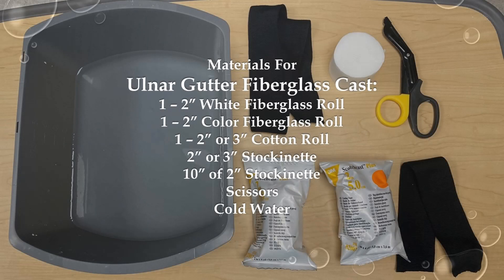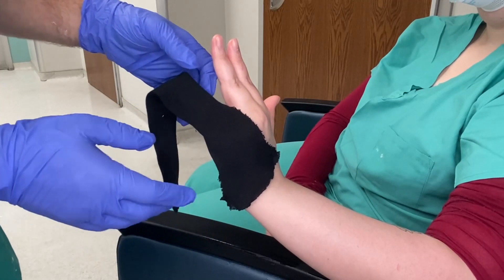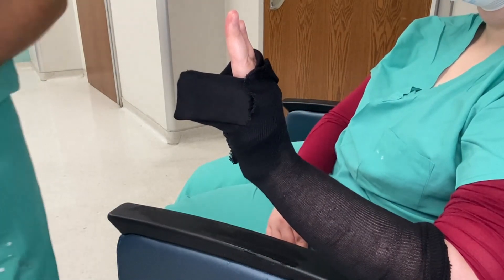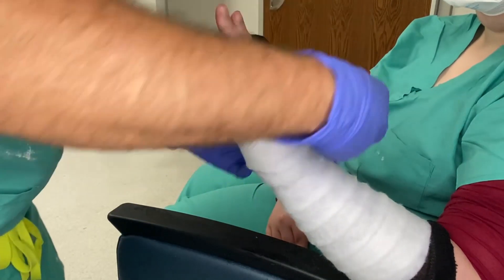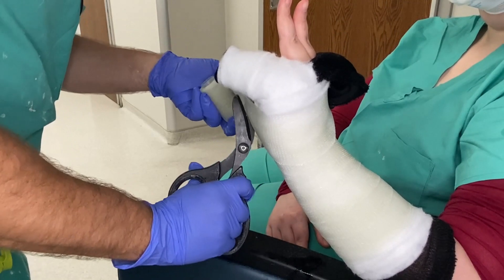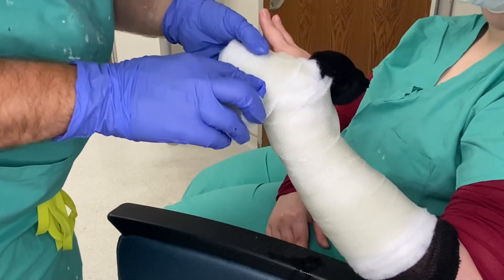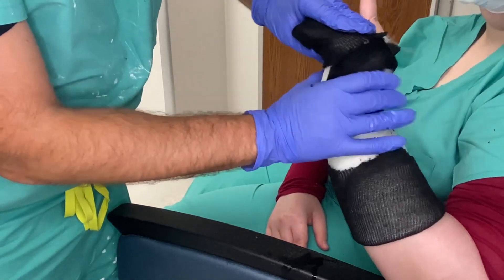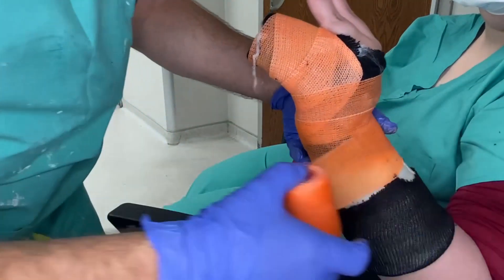Ulnar Gutter Cast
Once again the incredible Jack Cox demonstrates how to put on an ulnar gutter cast, commonly used for a variety of ulnar fractures, carpal or metacarpal fractures